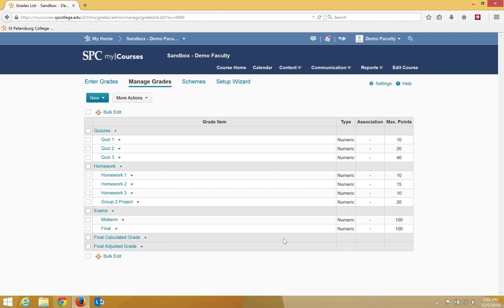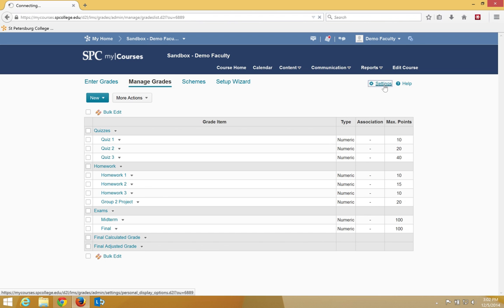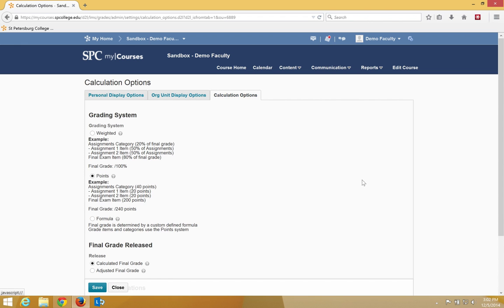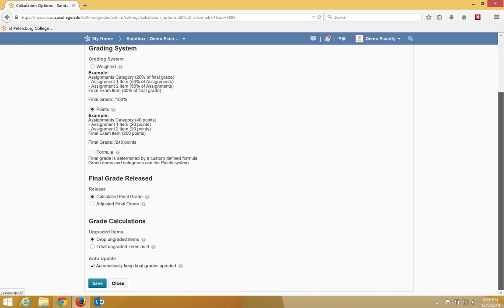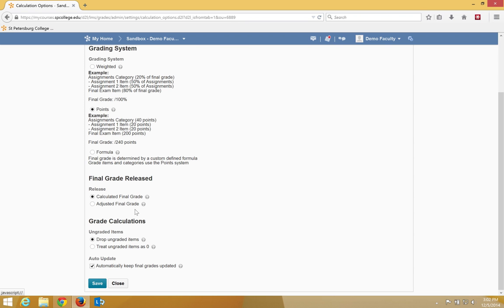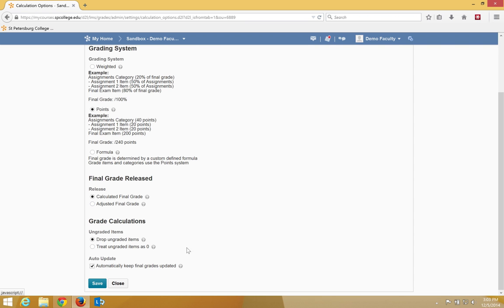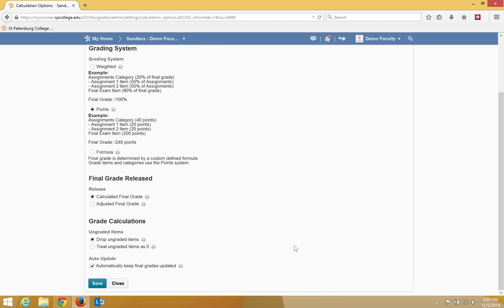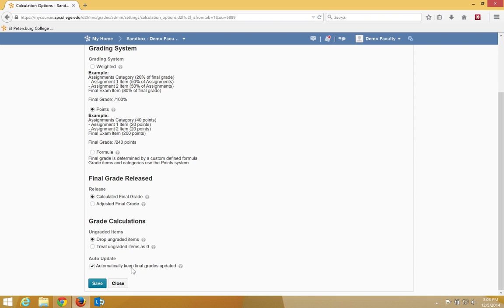Quick Guide - Gradebook: Calculation Options Settings